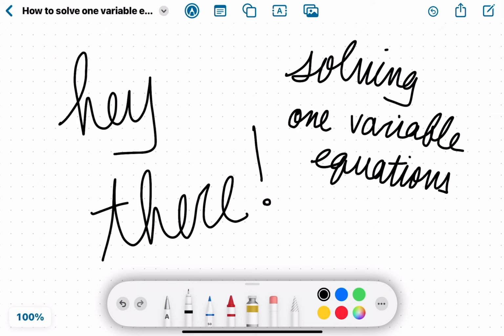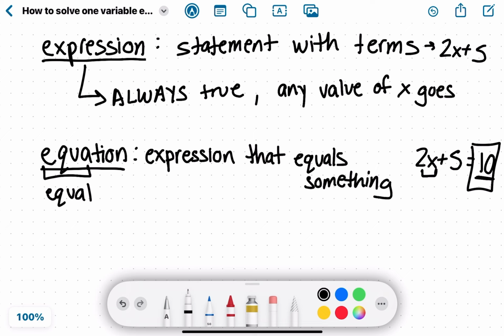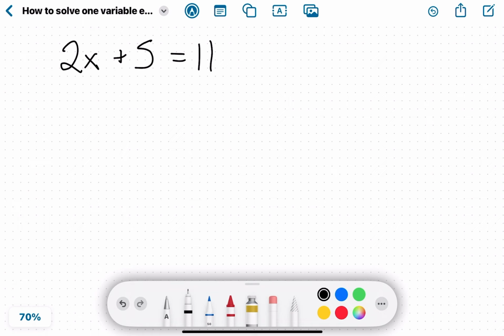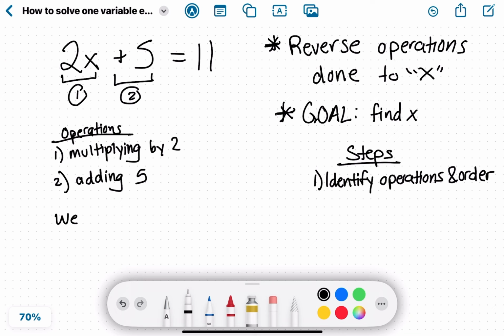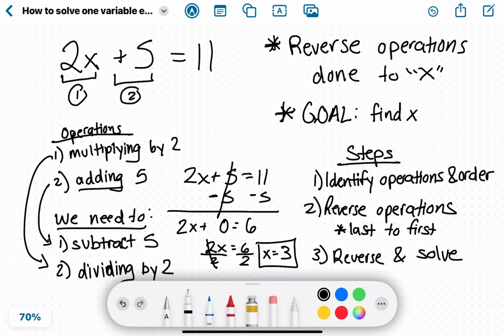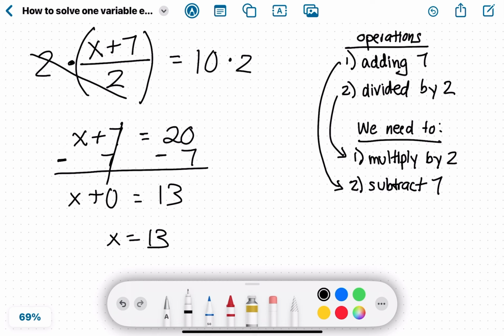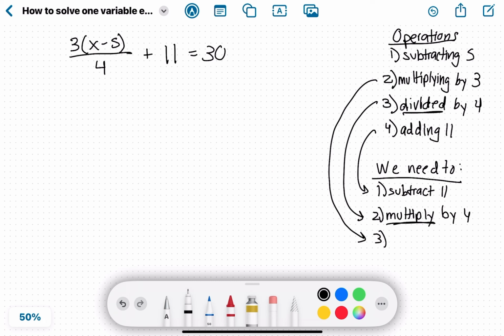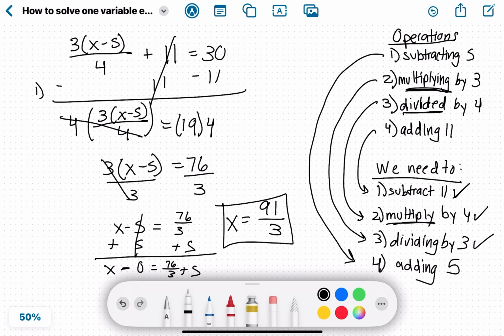How to solve an equation with one variable